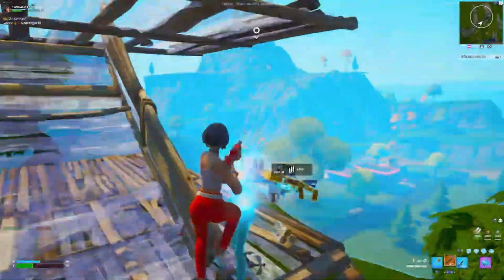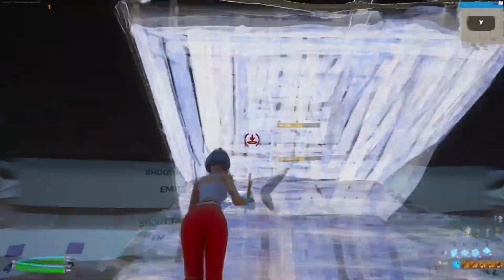How To GROW A Nintendo Switch Fortnite YouTube Channel FAST (YouTube Tips For Beginners)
🎮 Wireless Afterglow paddles controller ( HIGHLY recomended)
🎮 Wired Afterglow paddles controller (a lot cheaper)
🕹️ Kontrol Freeks (essential to be a smooth player)
🎧 My headset (high quality and cheap)
🎥 My capture card i use to record (much cheaper than ussual)
🎥 Recommended capture card (HIGH QUALITY)
📺 Nintendo Switch Pro
🙏 HELP ME OUT BY FOLLOWING THESE STEPS:
👍 Leave A Like On This Video
💬 Comment "MansasKILLster" On This Video To Hit Algorithm
Fortnite Nintendo Switch Pro Arena Gameplay! (Season 3),
Best Nintendo Switch Fortnite Settings For Chapter 3 Season 3 !,
BEST 30FPS SWITCH PLAYER,